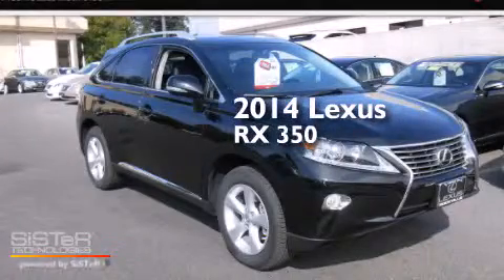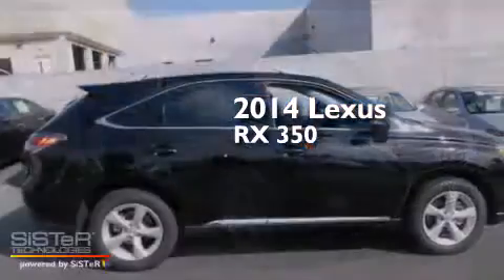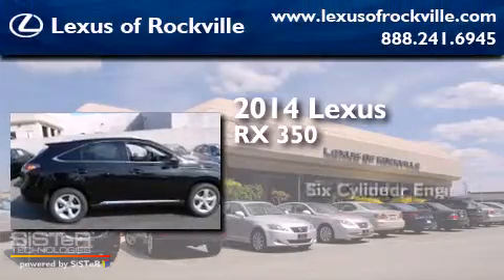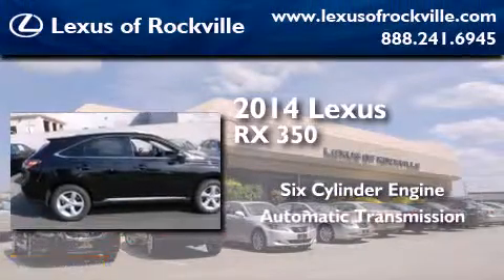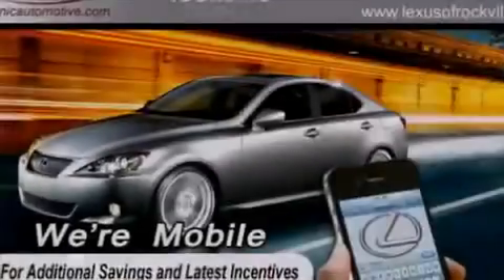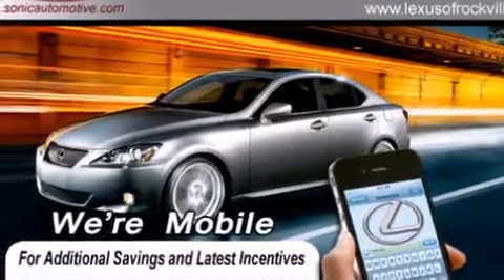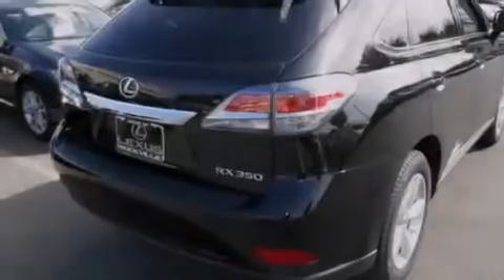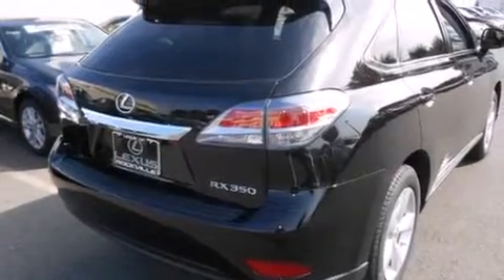2014 Lexus RX 350 Rockville MD 20855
Year : 2014
 Make : Lexus
 Model : RX 350
 Engine : 3.5L V-6 cyl
 Trans . : 6 speed automatic

 Miles : 10

 15501 Frederick Road.

 2014 Lexus RX 350 Rockville MD